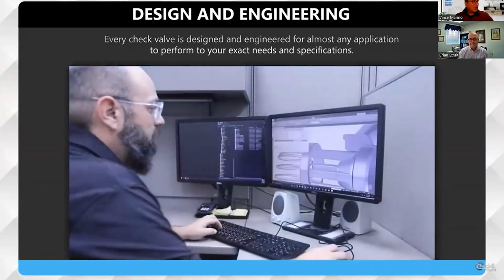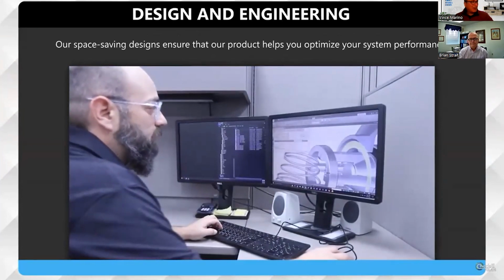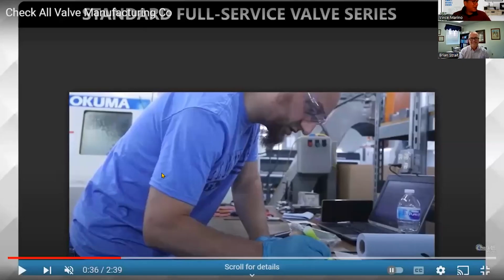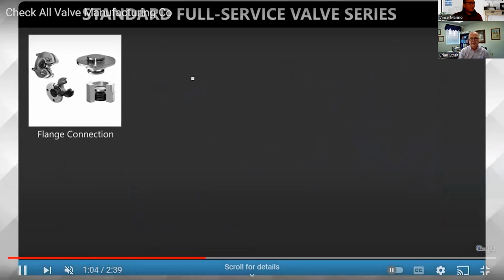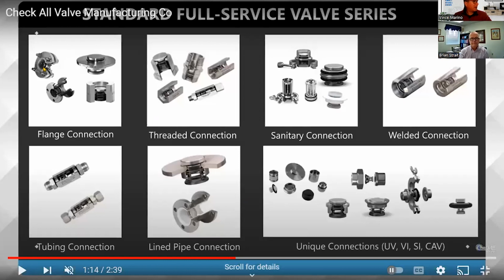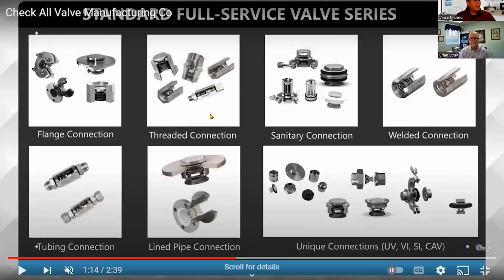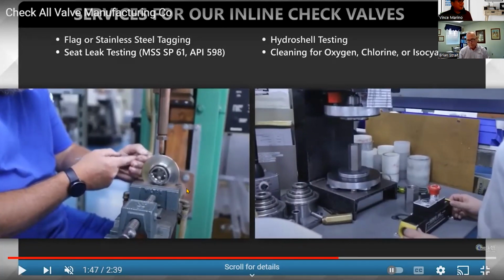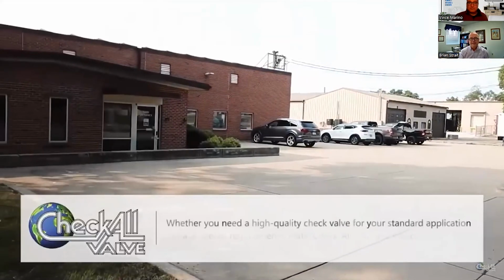Lunch & Learn with Vince: In Search of Quality Spring Loaded Check Valves?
In Search of Quality Spring Loaded Check Valves? Check-All Valve has your Solution – Made in America

Join us for an ongoing series where Vince, Empowering Pump's Director of Business Development, brings on guests to teach him technical skills useful for those working in the pump and related equipment industry.

In this episode Vince talks with Brian Strait, General Manager at Check-All Valve.

Since our inception in 1958, Check-All Valve has expanded from producing one valve with one material to manufacturing a series of valves in a wide range of materials. Many companies manufacture check valves in addition to other product lines; however, we are dedicated solely to the design and manufacture of check valves.

Check-All Valve produces a complete line of inline, spring-loaded, poppet-style check valves to serve a wide range of industries and practically every service application. Every Check-All valve is designed and built to perform to your exact needs and specifications. Our spring check valves are offered with metal-to-metal or soft seats in sizes ranging from 1/8” NPT to 20” flanged connections. Spring cracking pressures range from 1/8 PSI to 85 PSI and virtually any setting in between. Pressure ratings are available from full vacuum to 10,000 PSI with standard and exotic materials of construction also available. Most options are available with fast delivery.

We have become an internationally recognized valve corporation for quality, innovation, and cost efficiency. We recognize that the customer is #1, and we will continue to build our foundation for success upon service to each customer. Along with our many standard, space-saving designs, we can design and manufacture our check valves for almost any application. Our customers can be assured that all of our check valves are rugged, efficient, and built to perform to their specifications.

Whether you need a high-quality check valve for your standard application or have special requirements, make Check-All your first choice. You will find that our quality, innovation, and service will exceed your expectations.

See them at Valve World in June!

Empowering Pumps and Equipment is the Information & Connection hub for the Industry. We specialize in digital media marketing, and we help companies just like yours reach their desired audience across a variety of platforms. We connect, inform, and educate the pump & related equipment industries by creating valuable partnerships between manufacturers and their customers. We connect you with our community using digital advertising, social media, and custom digital publications that amplify your message as a thought leader in industry. As a digital media company, we also create and/or host webinars and virtual lunch and learns, offer technical writing, and host a podcast called the Empowering Industry Podcast.